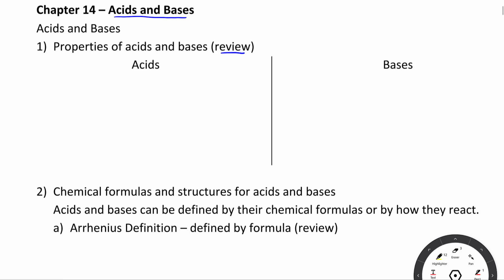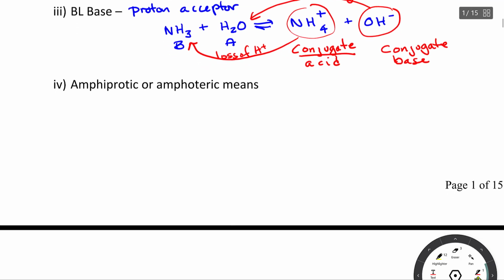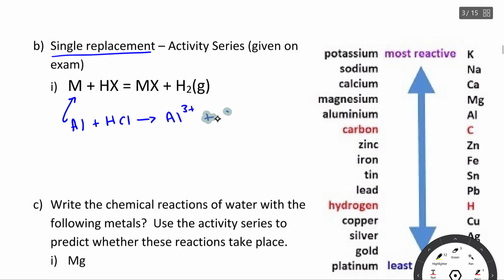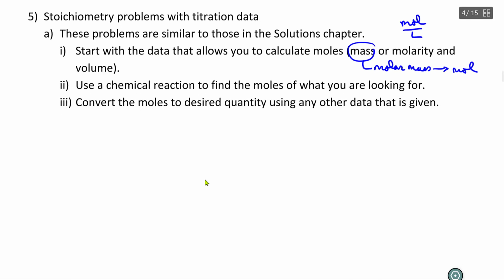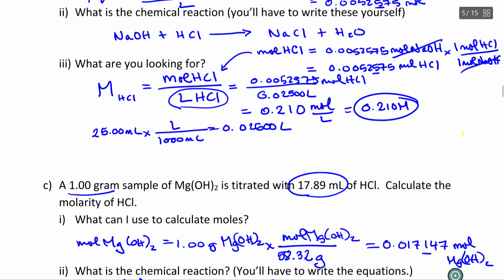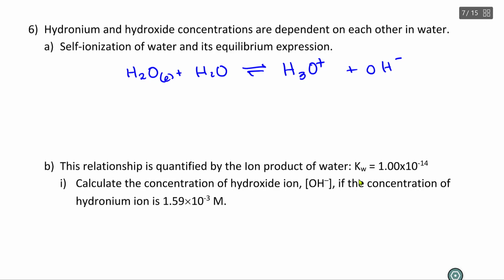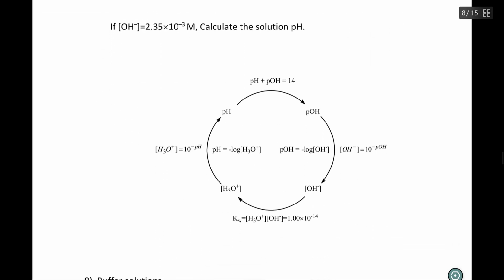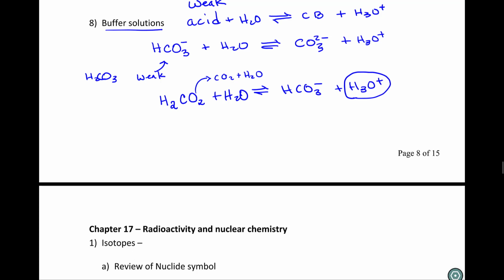Chem 3A Ch14 acids and bases